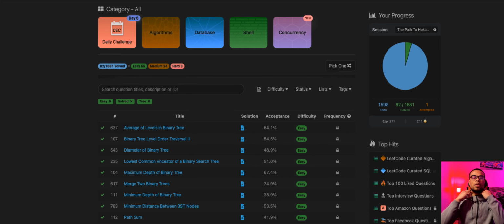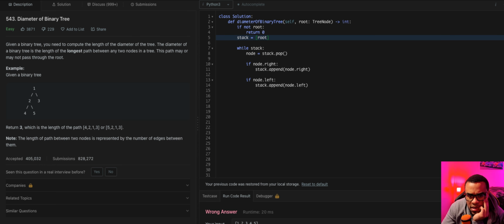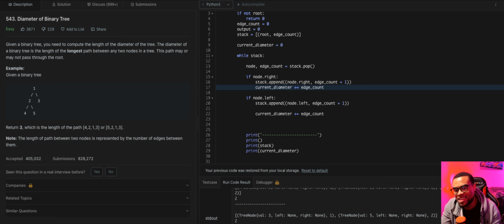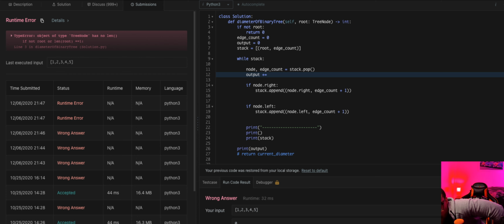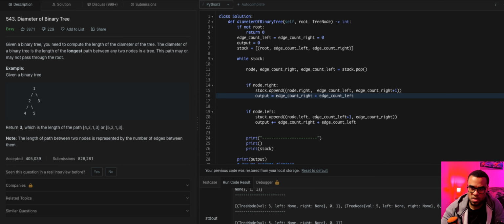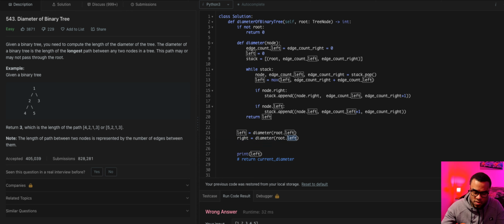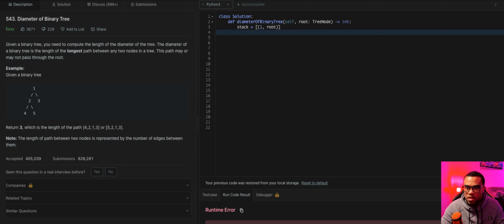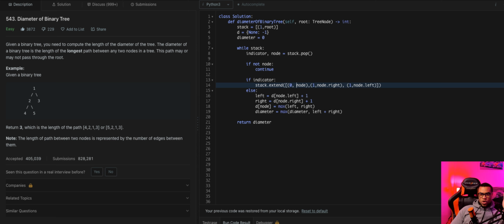my completely unedited leetcode journey part 11 - 6/12/20 21:18 (543)